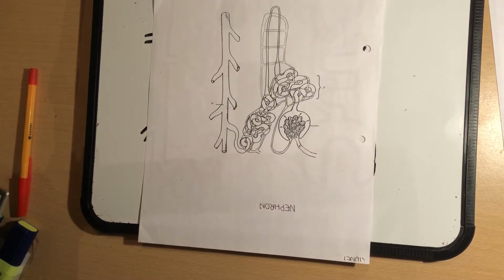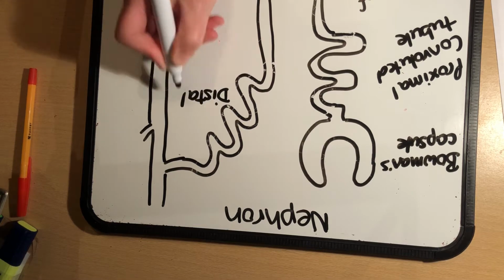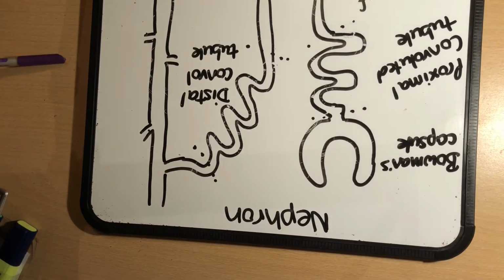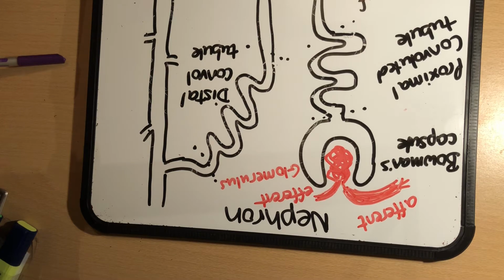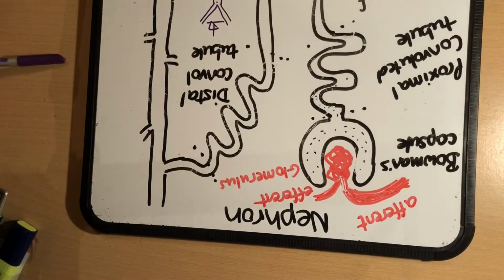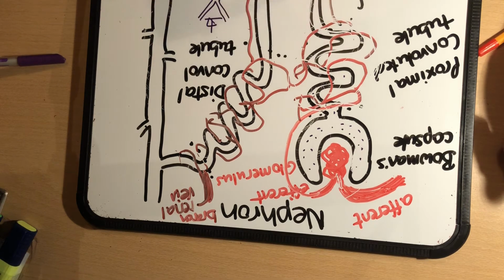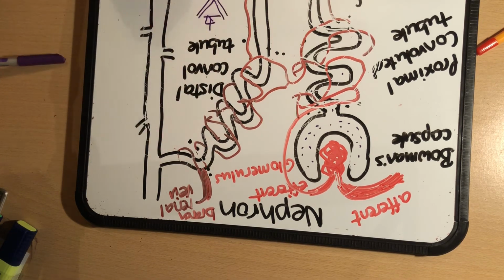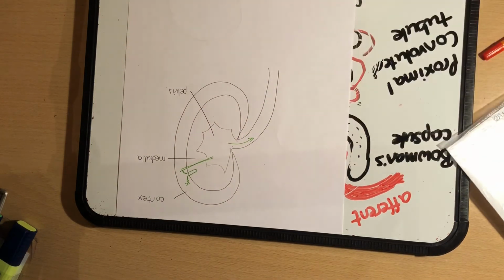The Structure of the Nephron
Labelling a nephron and associated blood vessels